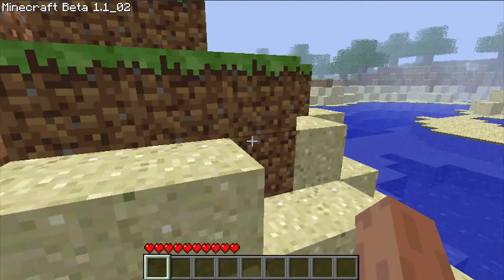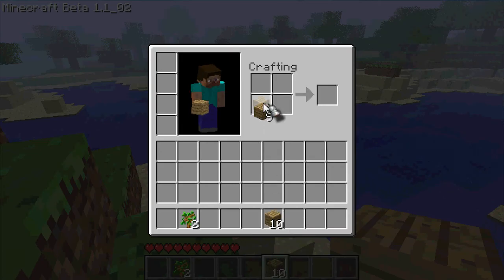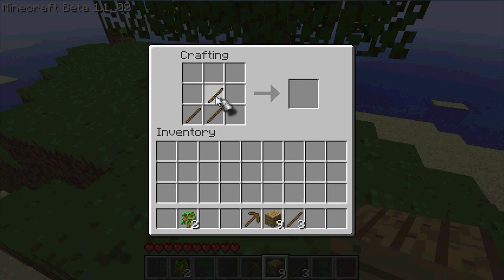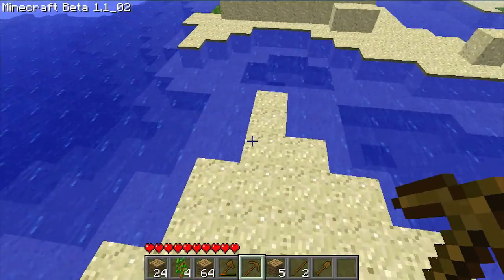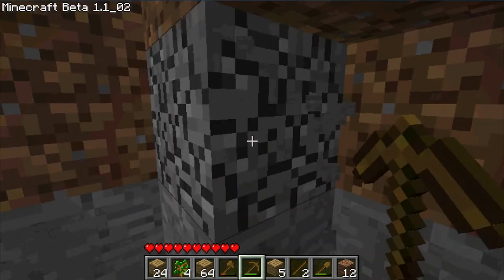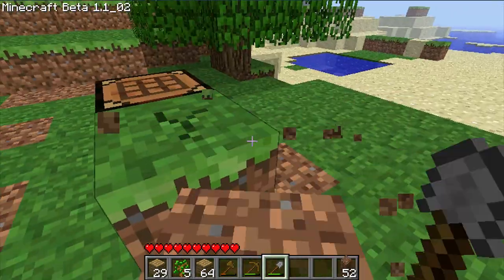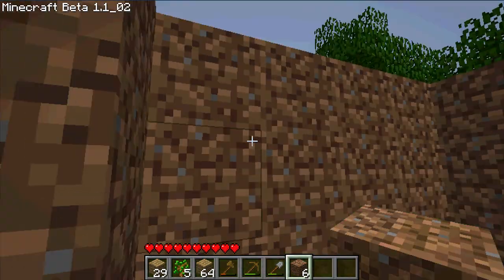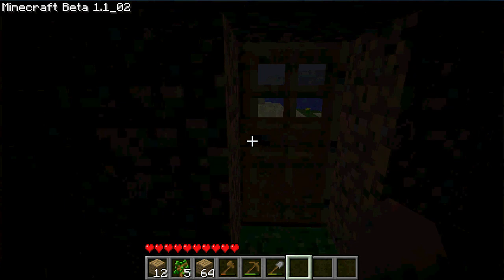Mike's Adventures in MineCraft! Ep. 1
Starting a new series. Sorry for the cursor, forgot to turn off 'Record Cursor.' Let me know what you want to see in this Series!

You can buy Minecraft at:
minecraft.net